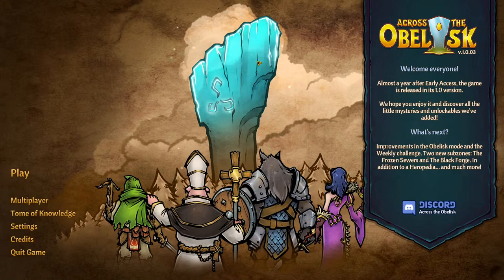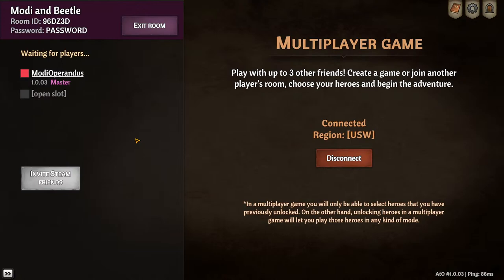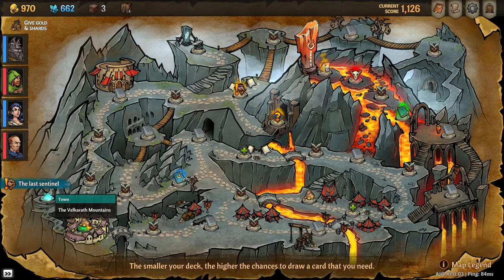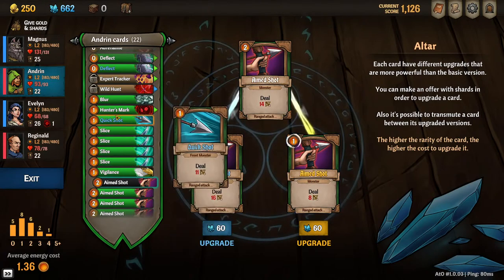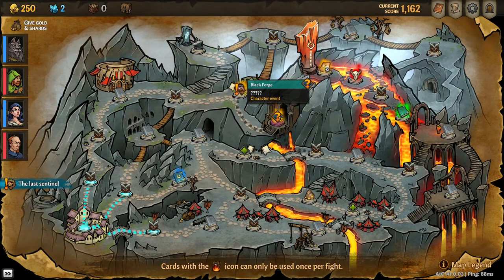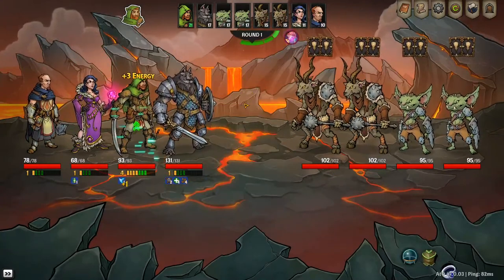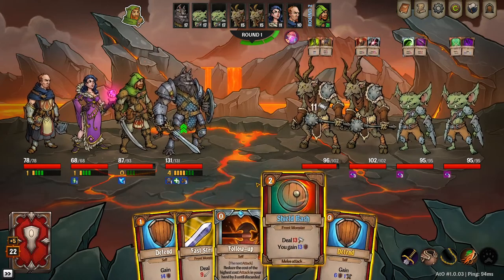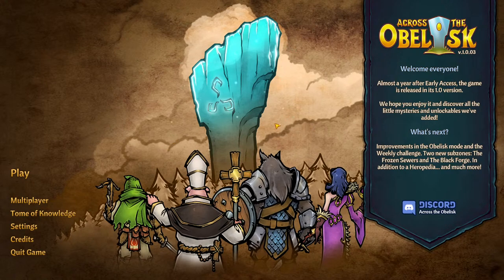Across the Obelisk - D&D meets Slay the Spire (with JBeetle)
▬Live Streams▬

▬Suppport▬
❤❤Your support is greatly appreciated!❤❤